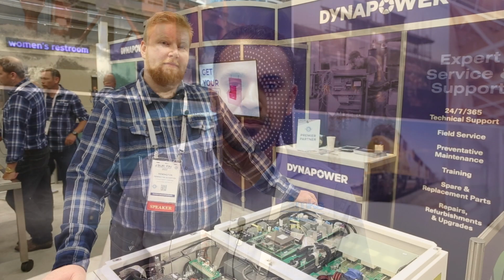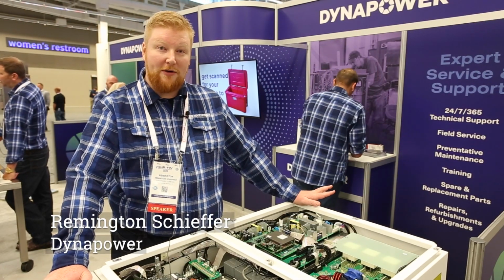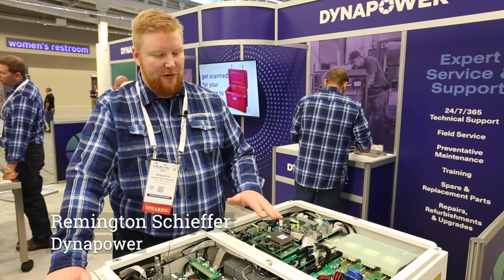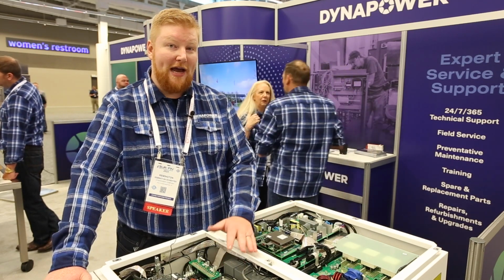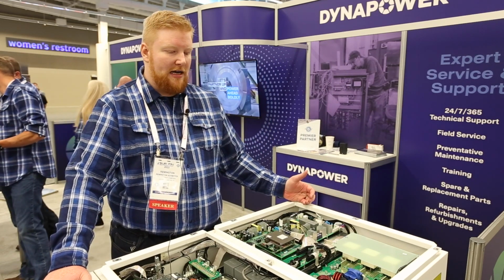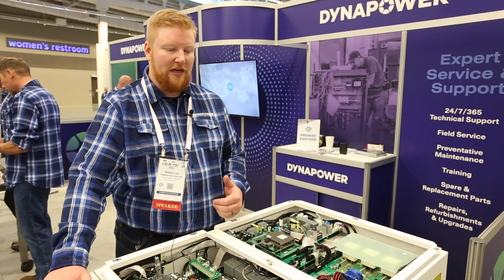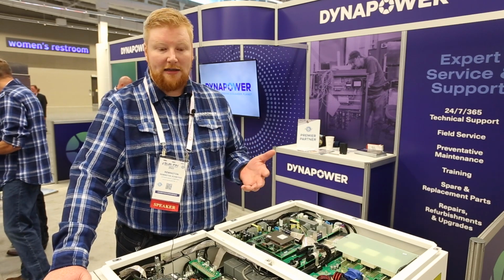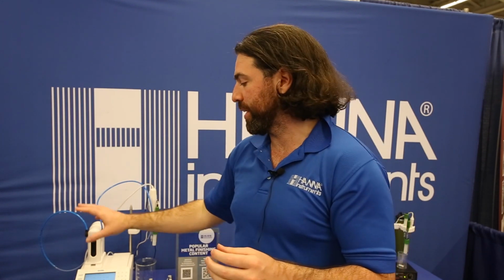New Technology at SUR/FIN 2023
Welcome to SURFIN 2023 in Cleveland, Ohio! Check out somenew technology we saw on the show floor:

Featuring:
Atotech
Dynapower
EPi
Hanna Instruments
Technic Inc